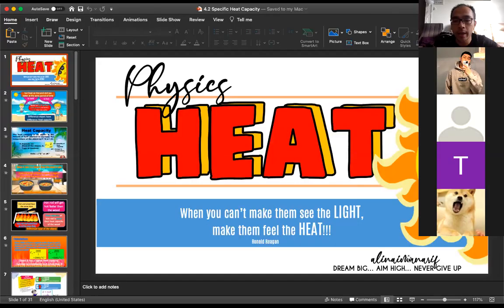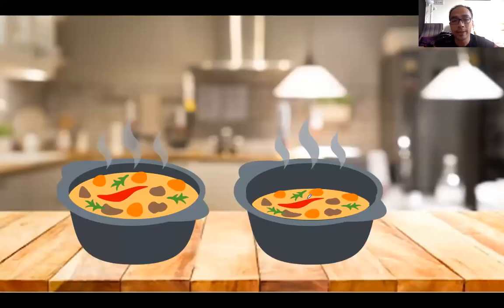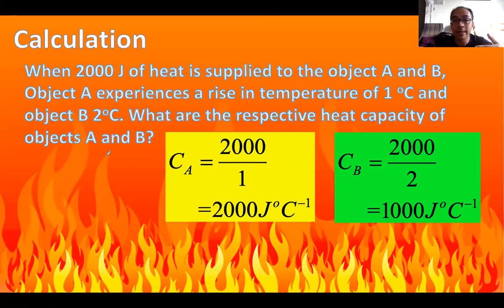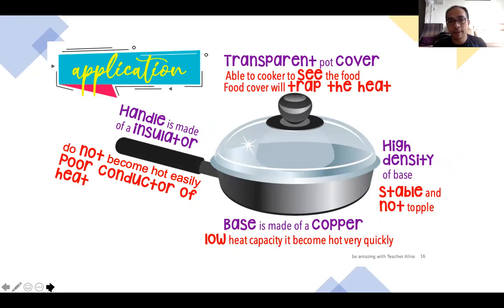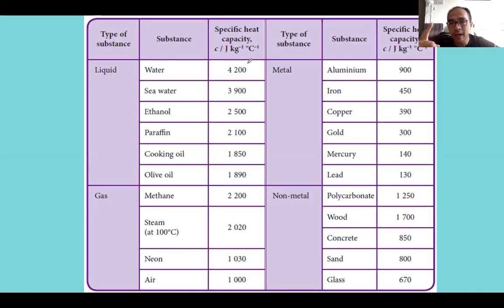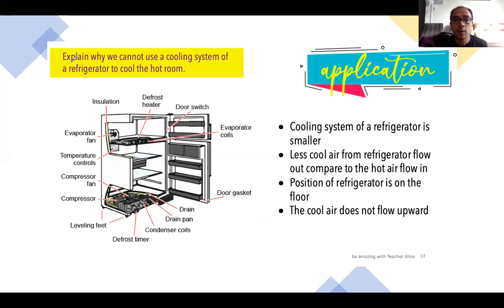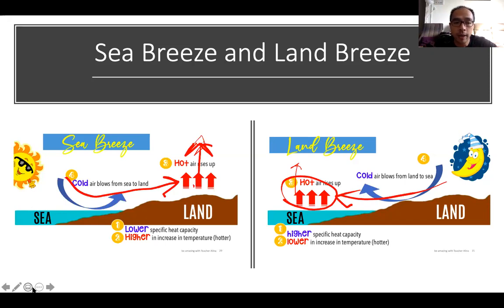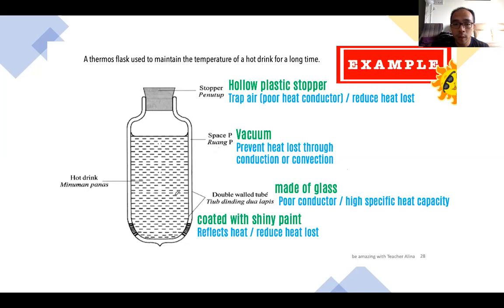Online Classroom Series: Physics Form 4 4.2 Specific Heat Capacity (Part 1) 19 June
In this lesson, we look at the concepts and applications of heat capacity and specific heat capacity.

Credit to Teacher Alina Iman Arif for her beautiful notes! So helpful!

Credit also to my colleague, Teacher Hee Pit Sang, for her nicely animated Power Point slides!